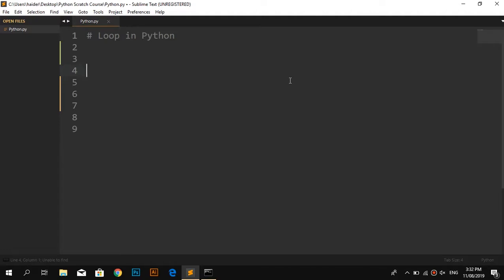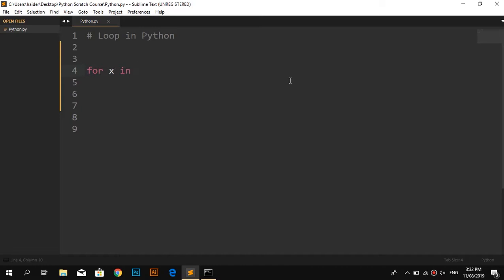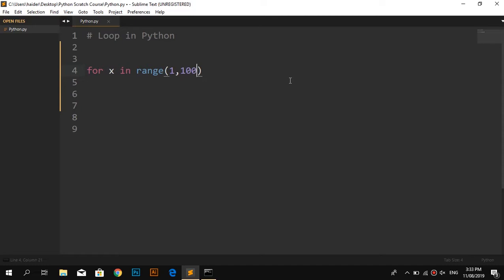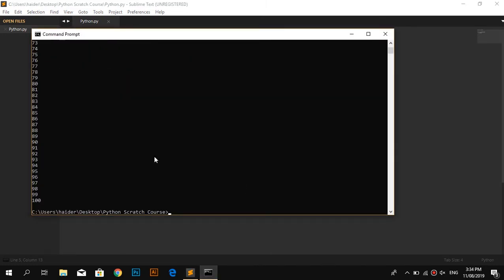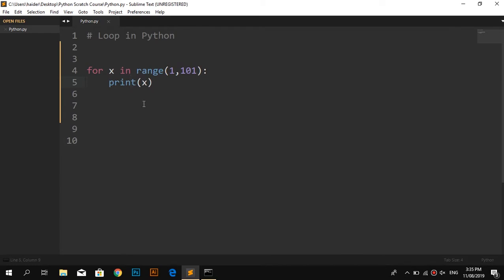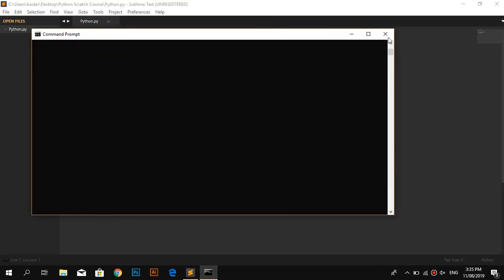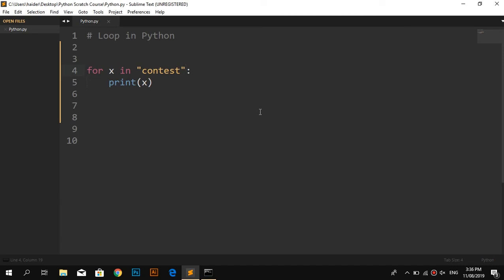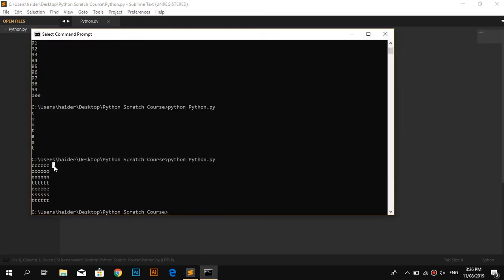Python For Loop Tutorial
Get this full course Now